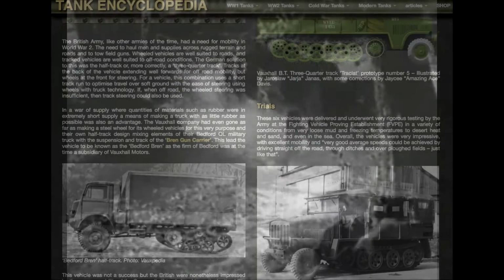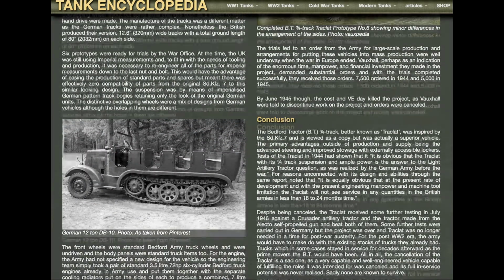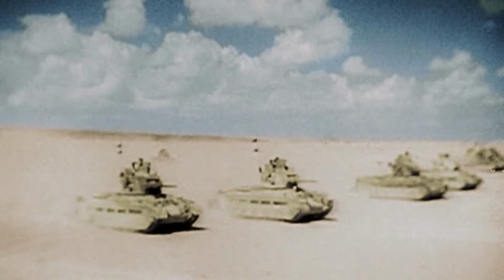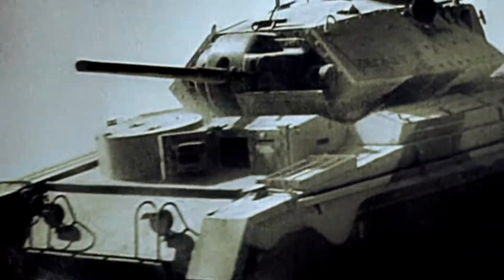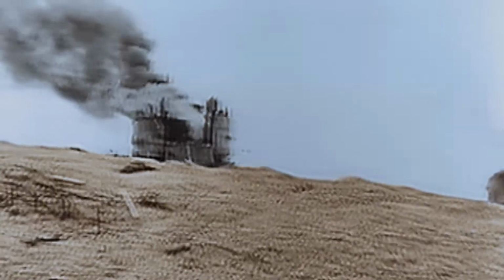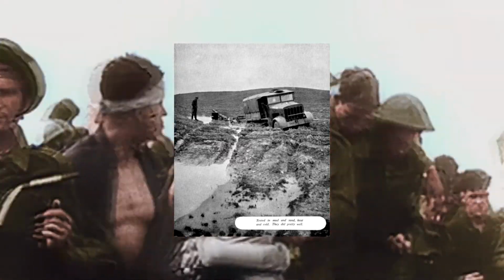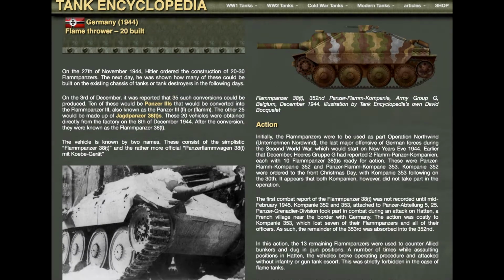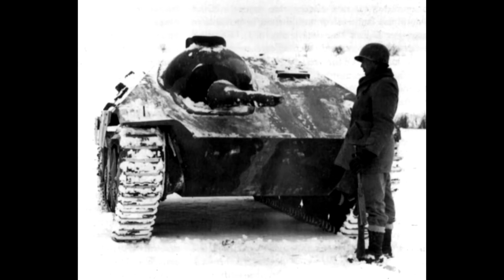Tanks Encyclopedia Weekly Report #4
What have we been up to this week? Fixed our Google problems and started using Fiverr! We also published a new article, covering the Flammpanzer 38(t) and an old one updated with an illustration on the Traclat! Check it out!

Footage from: British Pathe, Ren Hanxue, World War II in Color